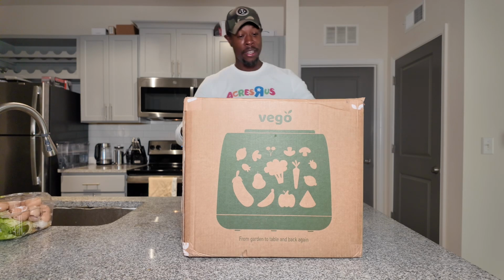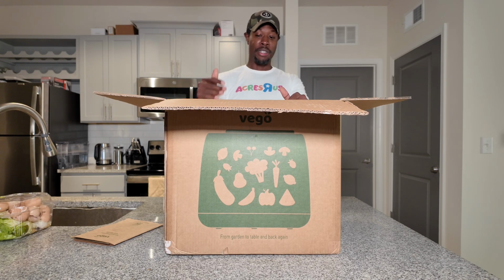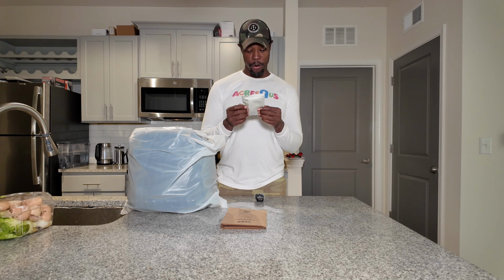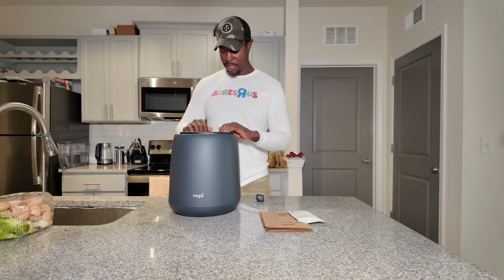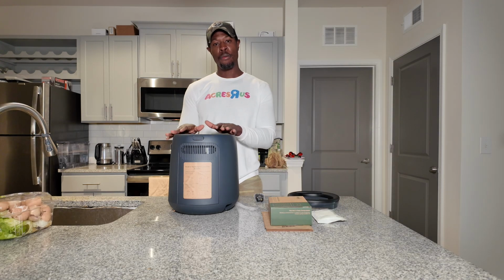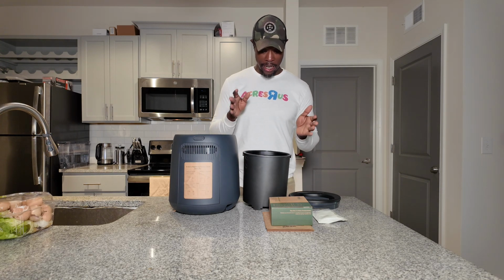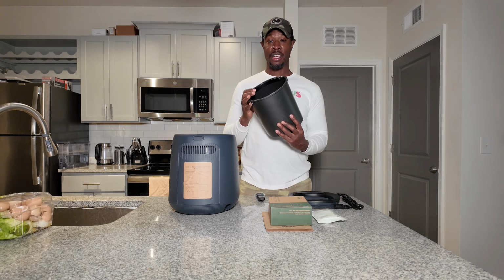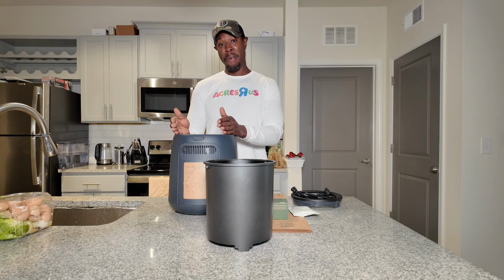Is It Worth The Money?? The VEGO Kitchen Composter.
Looking for the Vego Kitchen Composter? Save $200 on this game-changing kitchen device that turns food waste into garden gold! Watch our complete unboxing and first impressions of this innovative countertop composter that's revolutionizing home gardening. As a farmer and, I share my honest thoughts on why this compact machine is perfect for both beginners and experienced gardeners. You'll discover how it works, what's included in the box, and why its odor-free, pest-free operation makes it ideal for any kitchen. Learn how this smart composter can help reduce your carbon footprint while creating valuable organic matter for your garden. Perfect for urban gardeners, sustainability enthusiasts, or anyone looking to minimize food waste and save money on gardening supplies. From its sleek design to its user-friendly features, see why the Vego is worth considering for your sustainable lifestyle.

And composter now is on sale for $299 + gifting box.